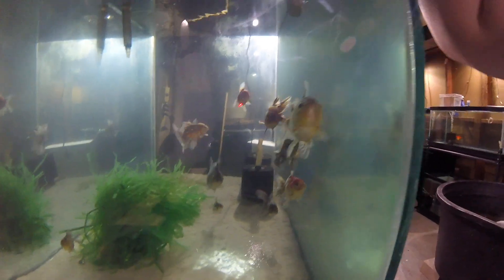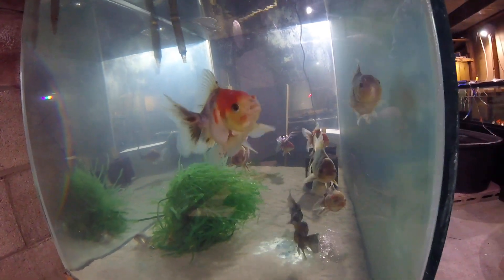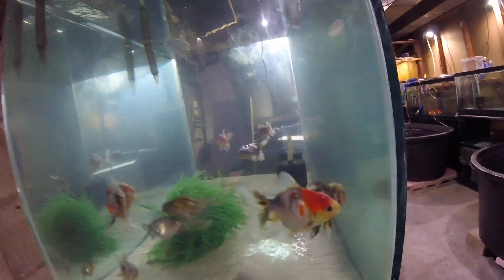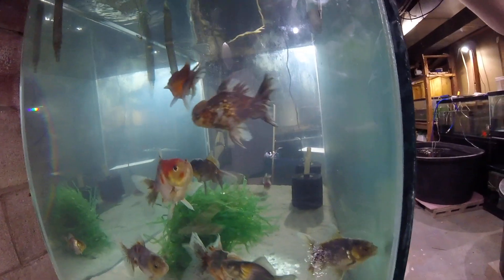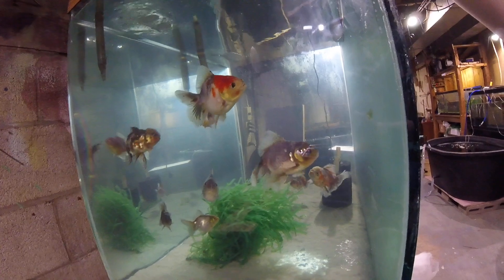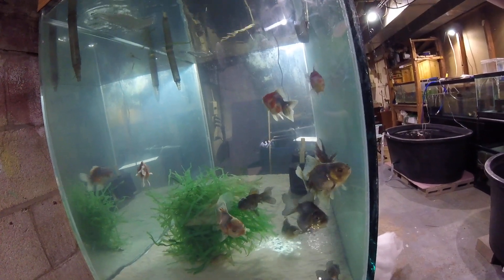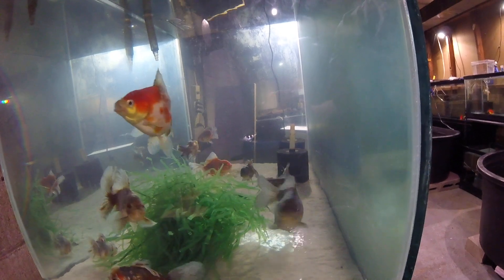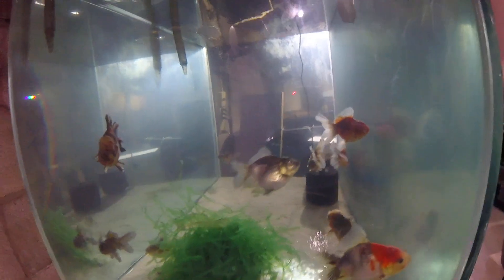How to boost Wen Growth